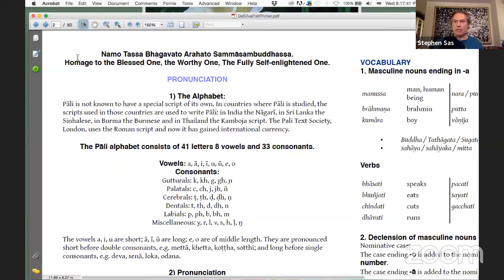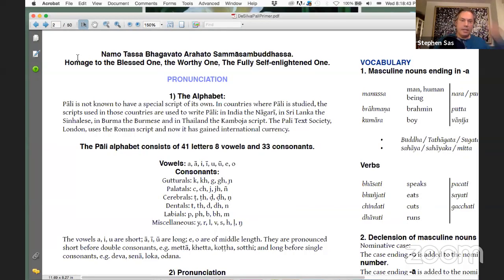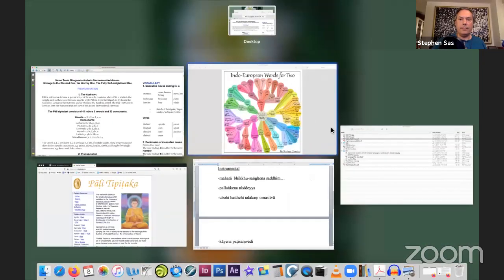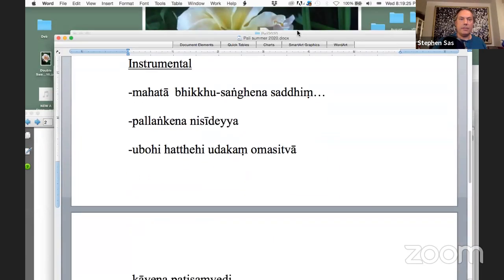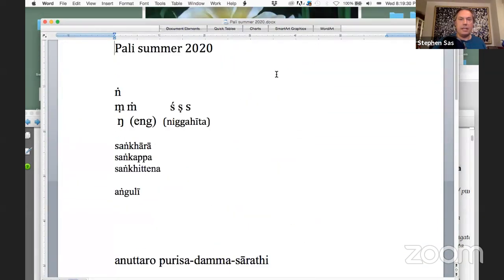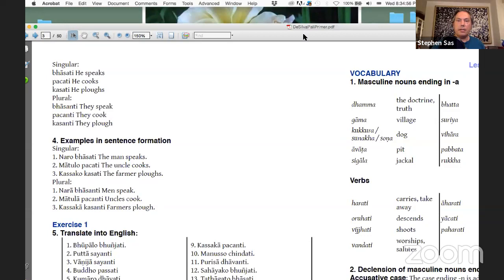Pali Class with Stephen Sas 2